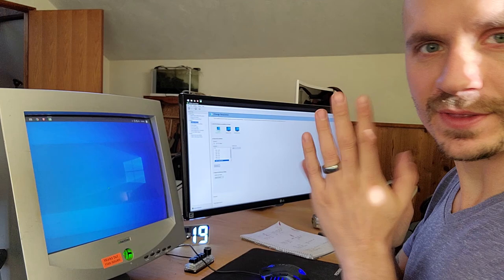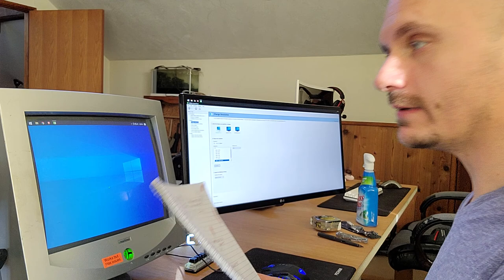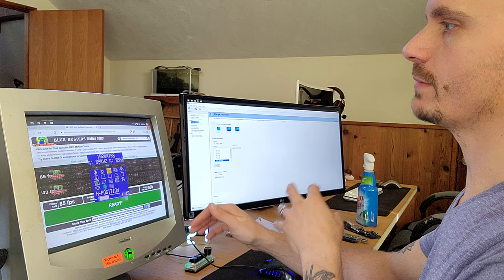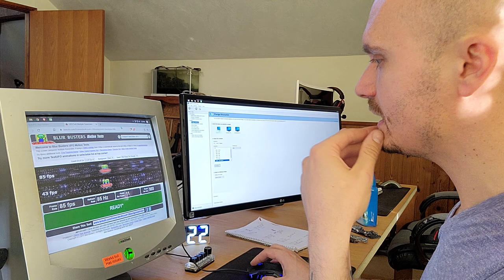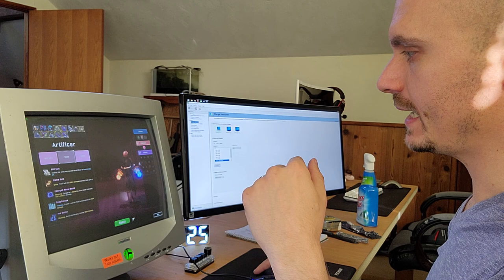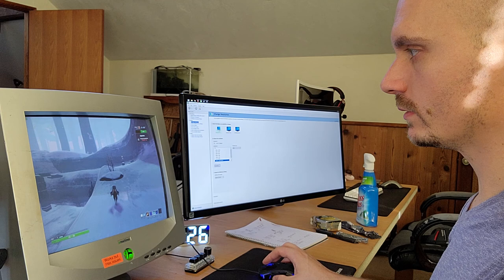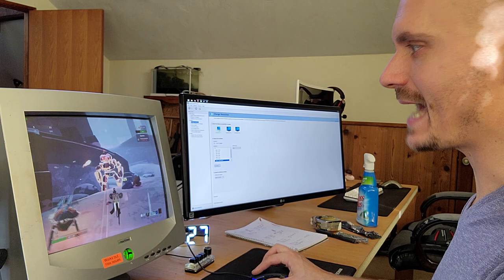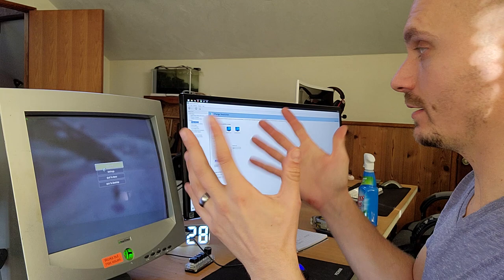REVIEW: eMachines eView 17s CRT first impressions